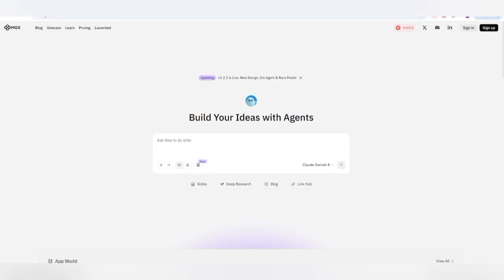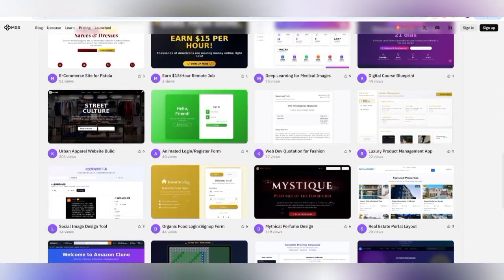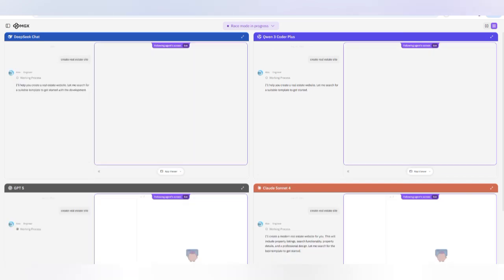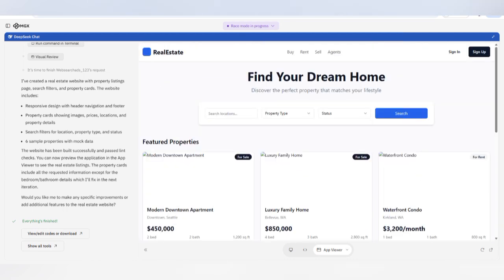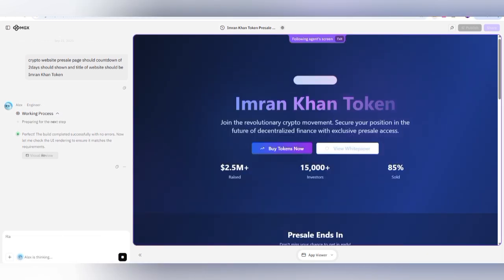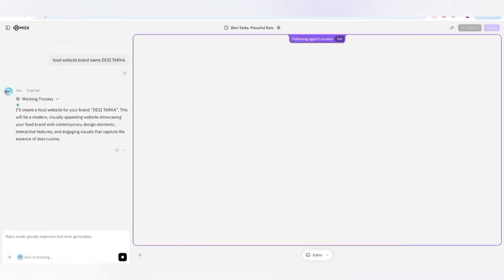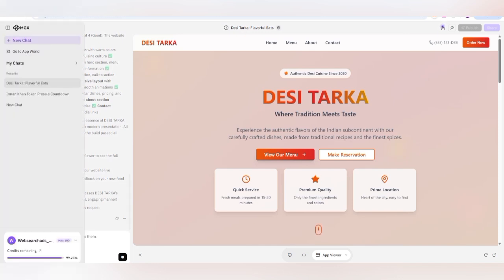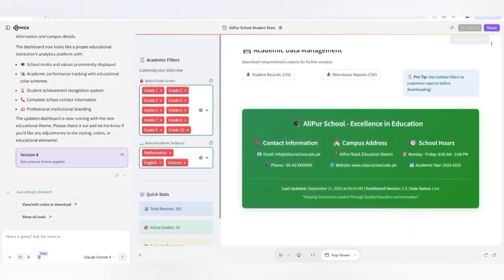METAGPT X AI TEAM BUILD YOUR WEBSITE BY SIMPLY | DYOR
E Mail
DISCROD CONTACT
kasha8621